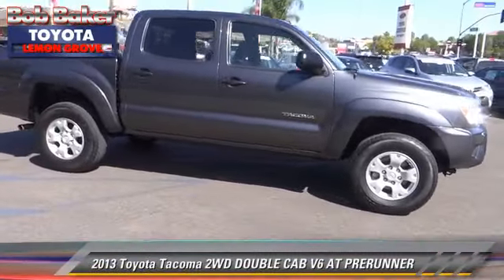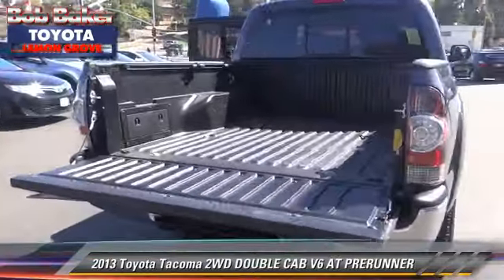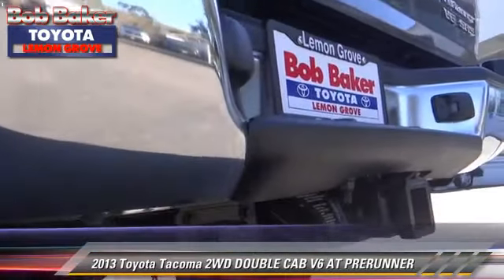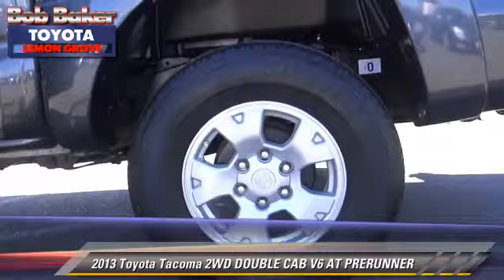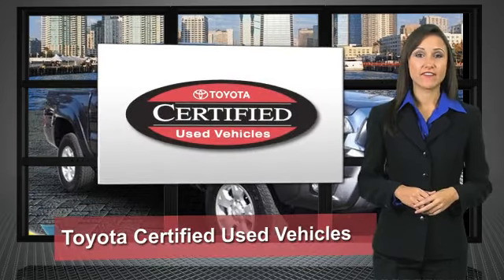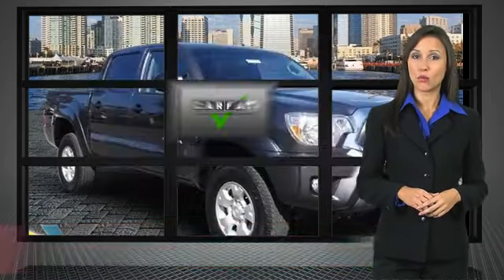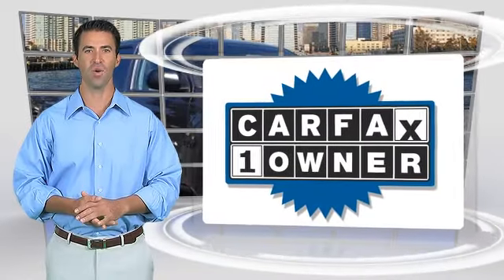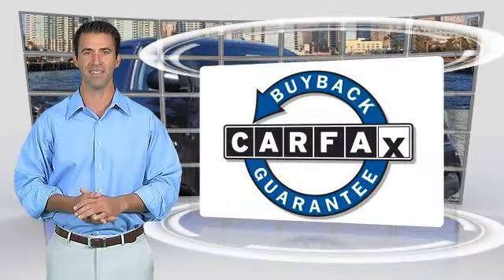Bob Baker Toyota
6800 Federal Blvd near San Diego La Mesa Spring Valley Broadway Heights Redwood Village National City El Cajon CA 91945

[DFIN:3:2926096:I:4071:5FEDED37:b179984abc5011b7e5f9cc845ce6da04]